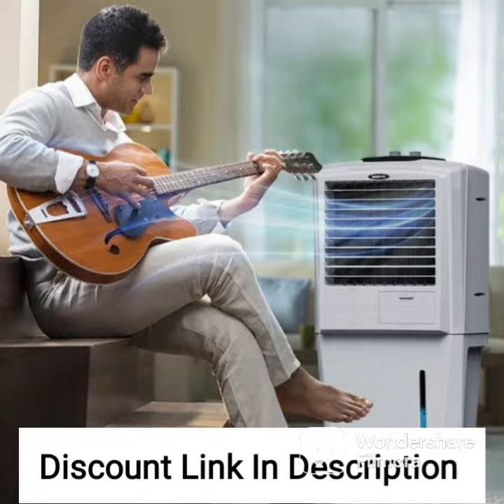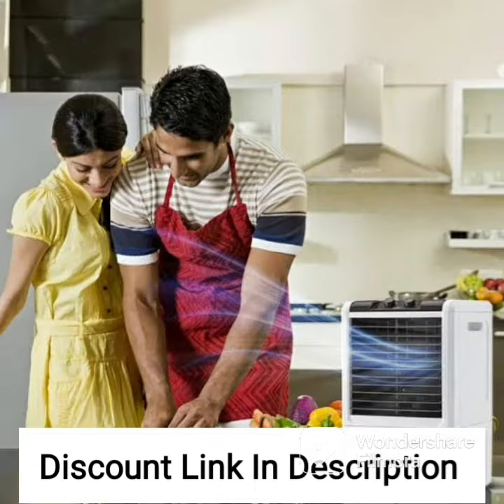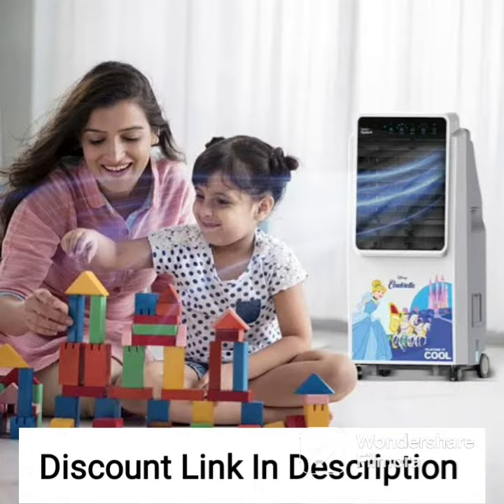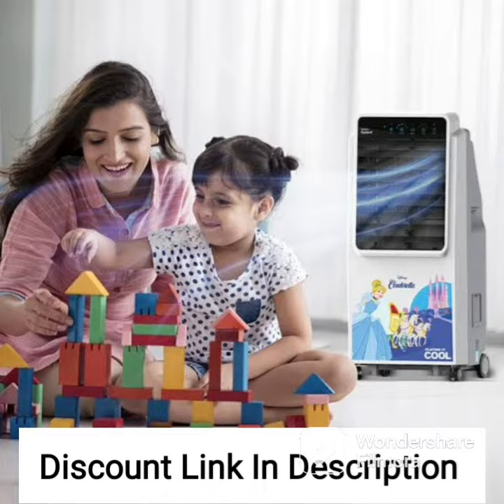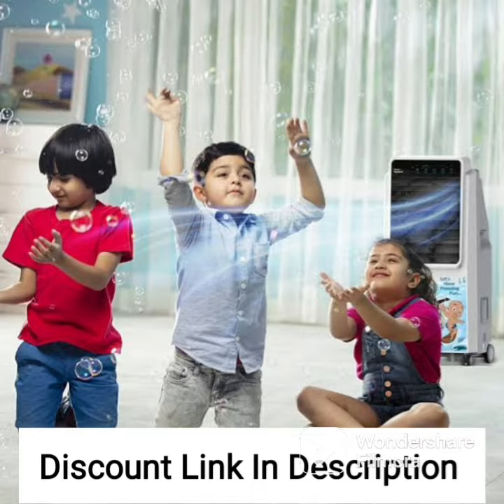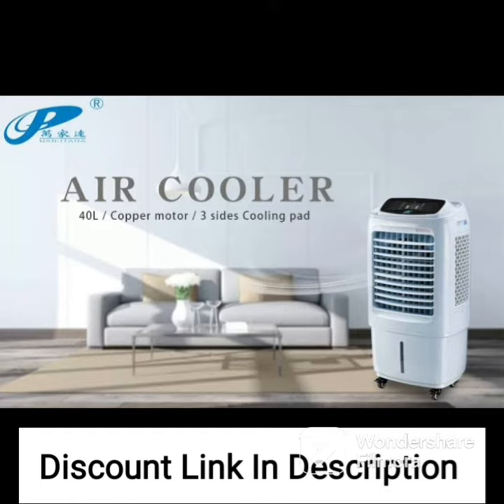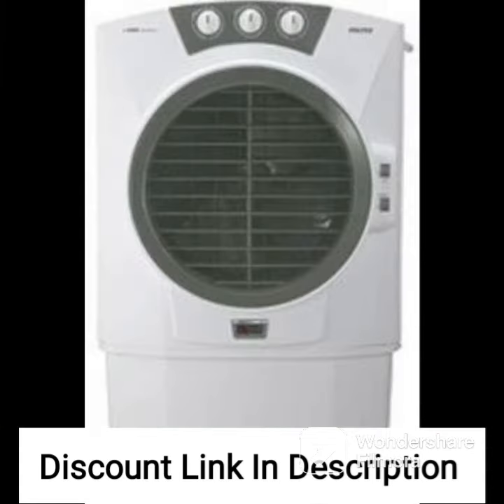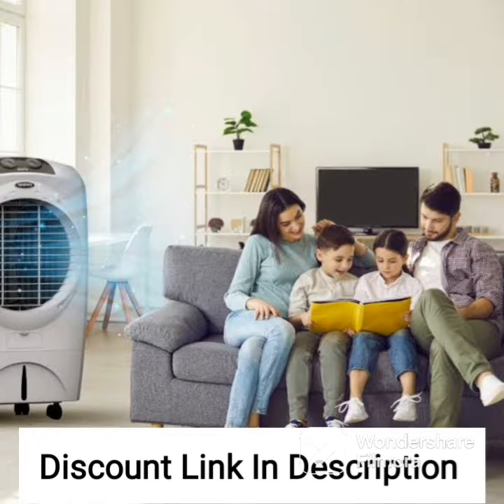Hindware CS-178001HPP Desert Cooler - 80L, Premium Purple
qualifying purchases.